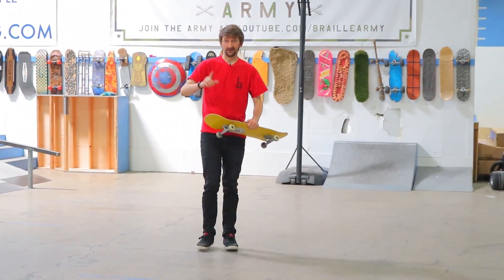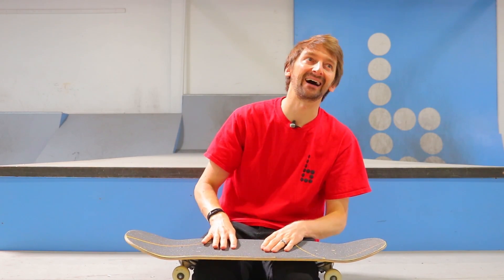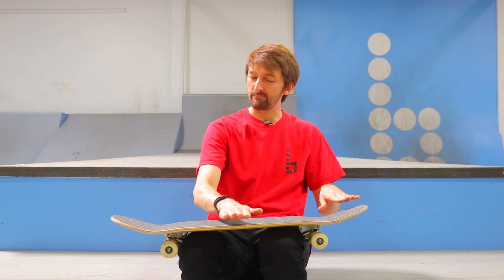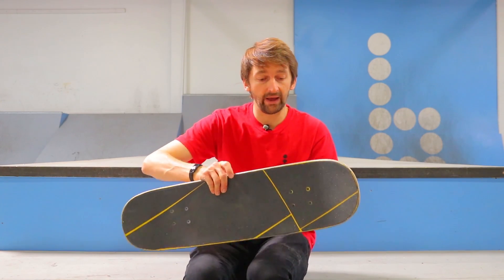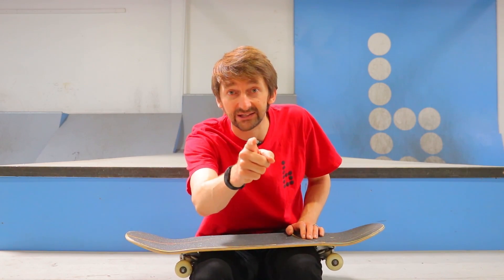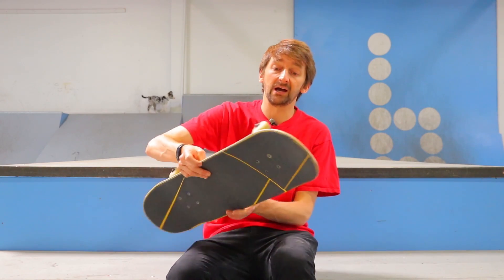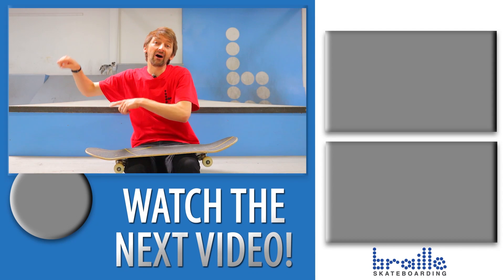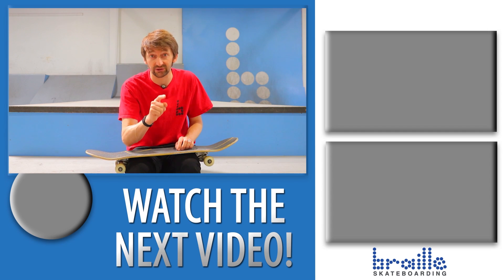HOW TO VARIAL HEELFLIP THE EASIEST WAY 2020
Aaron Kyro teaches you how to Varial Heelflip the Easiest Way! If you don't know, a Varial Heelflip is the combination of a frontside shove it and a heelflip. All of this and more is explained in detail in this extremely in-depth tutorial!